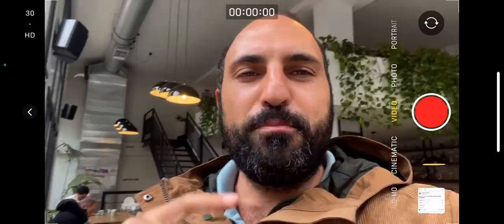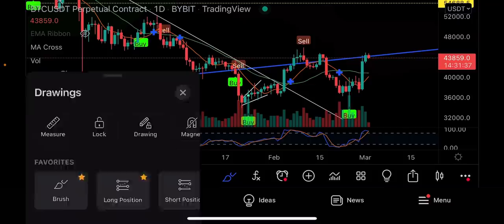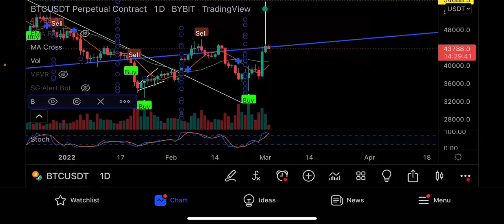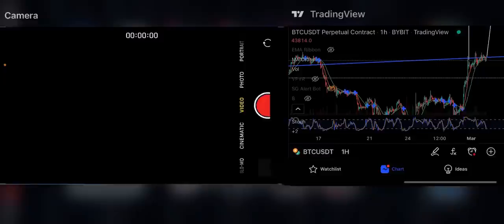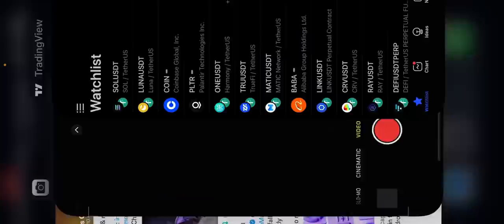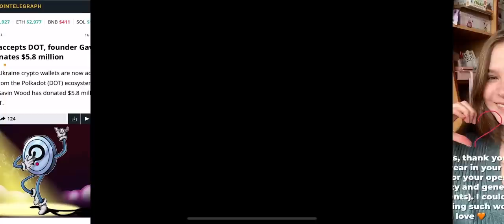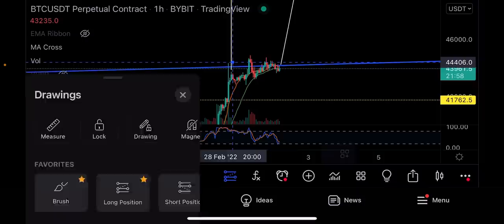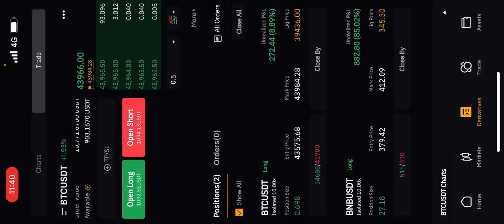VERY URGENT VIDEO FOR BITCOIN TRADES AND MCRT AMAZING NEWS!!!!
This is James Crypto Guru and I am showing on video what I do with my money in bitcoin trading and btc technicals, a crypto or new form of money and stocks.

ELITE GROUP OF CRYPTO TRADES, JAMES LIVE TRADES & TALK WITH HIM

Bitcoin is moving towards a very important breakout. It is one of the most important moments for Btc.

If we see the price action that I mention in the video, we might see Bitcoin going towards the all-time high. It is the best moment for crypto trading. How to long Bitcoin? I'm going to show you my btc trades, what I do with my stocks and crypto.